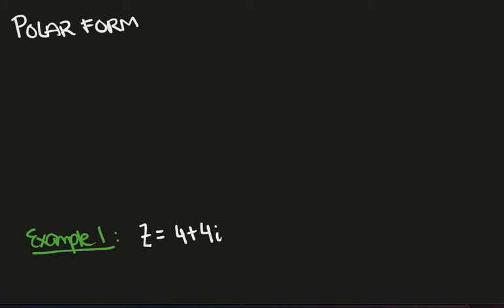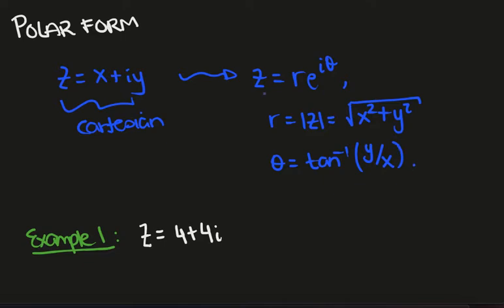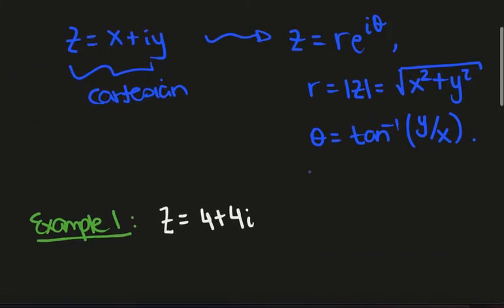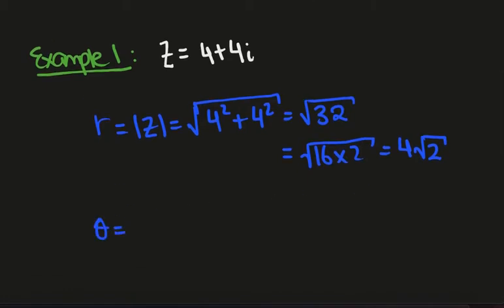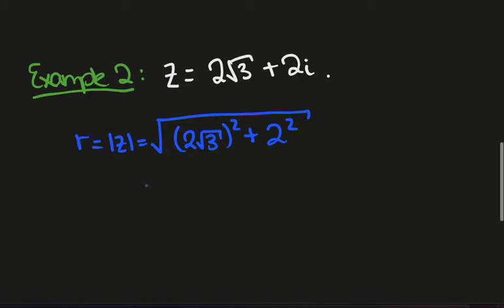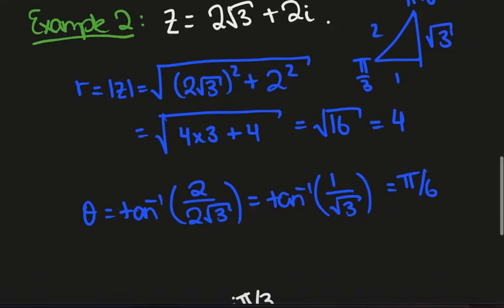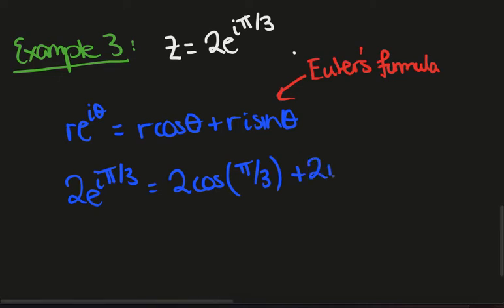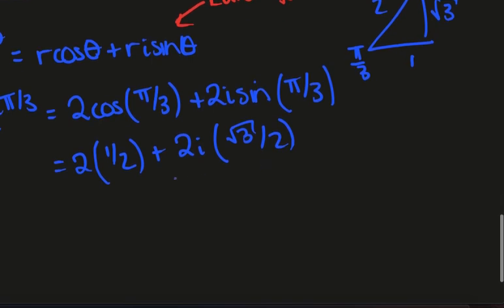Polar Form of complex numbers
In this video, we go through some examples of converting a complex number from cartesian form to polar form. We also look at an example of converting a complex number from polar form to cartesian form.